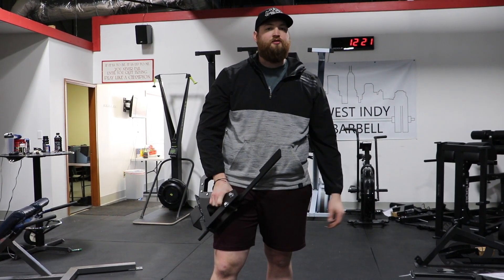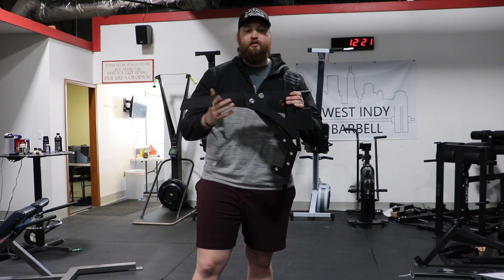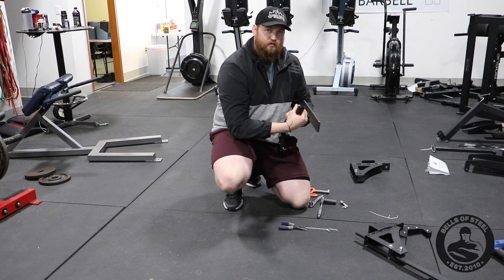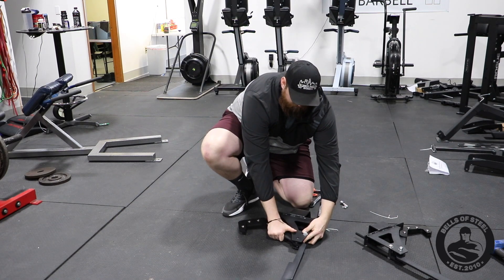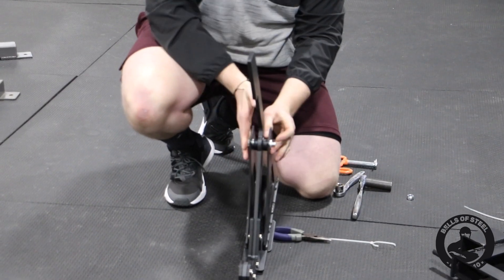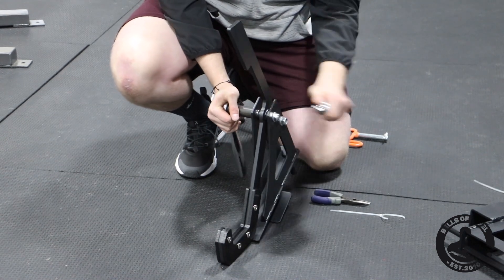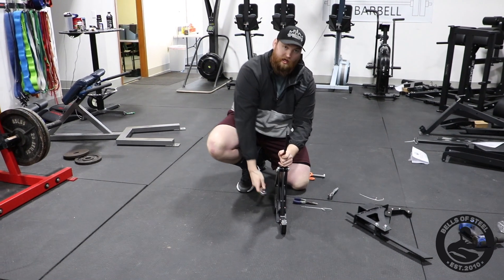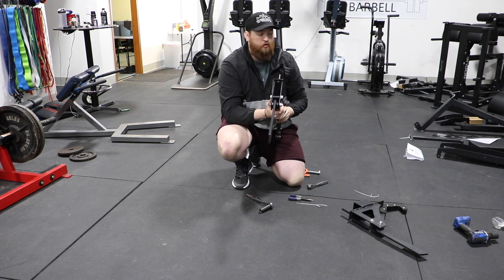How to assemble the Monolift attachment by Bells of Steel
Andrew from Bells of Steel takes you through step by step on how to assemble our adjustable Monolift power rack attachment